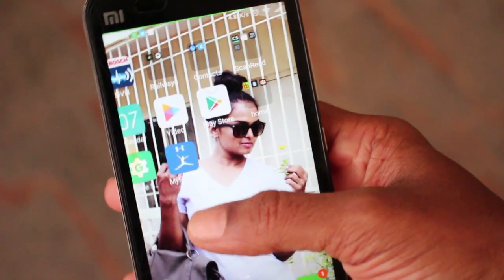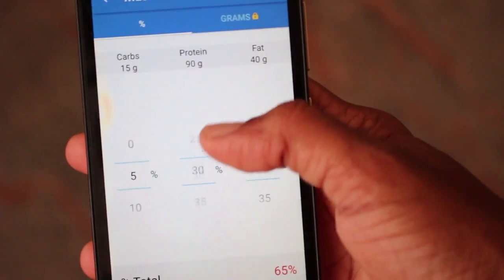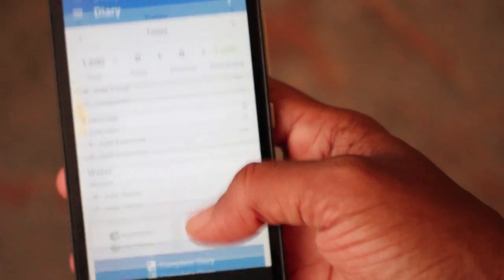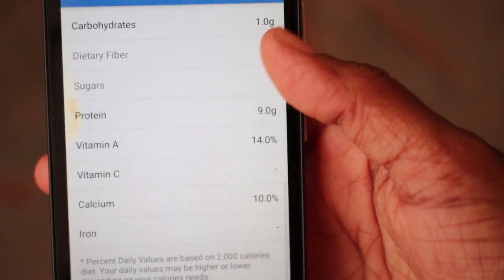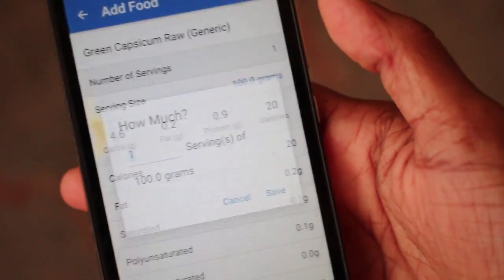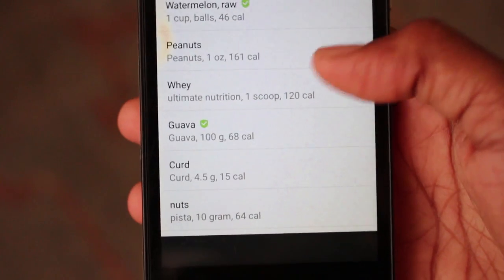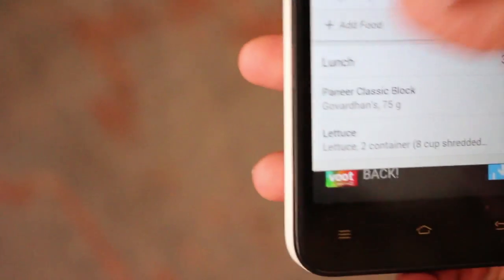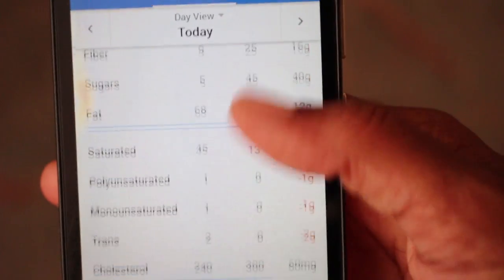KETO DIET MACRO CALCULATION & MEAL PREP